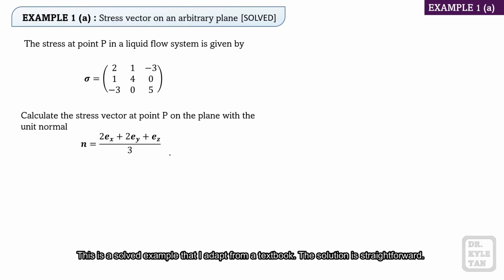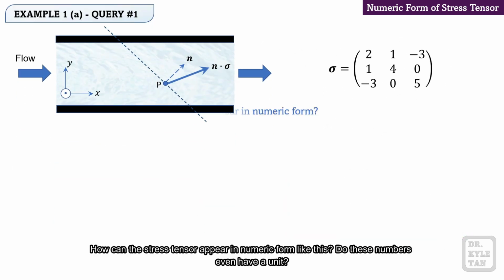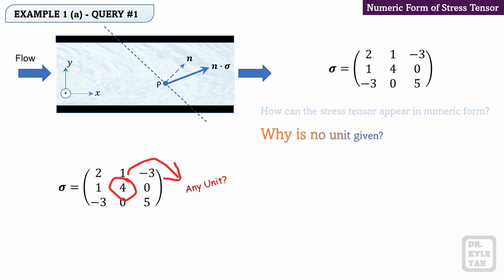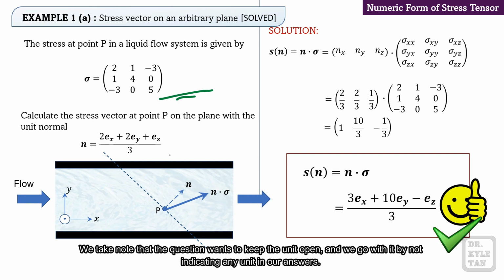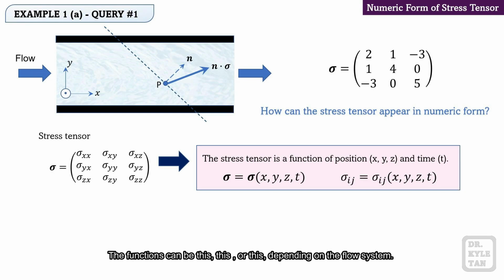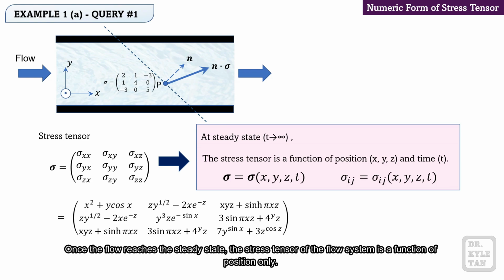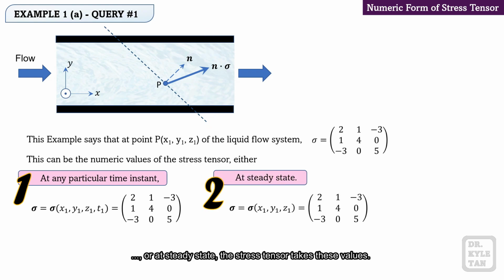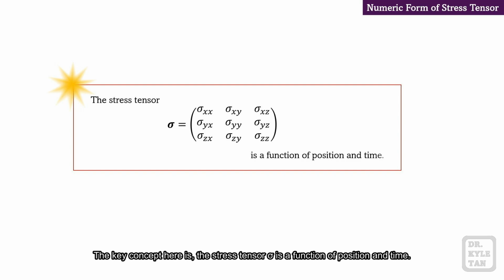Numeric Form of Stress Tensor - How Can It Occur? | Does It Have No Unit or Implied Unit?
This video explains the numeric form of the stress tensor, a key element of Fluid Mechanics. It tells you how this form can occur as a result of the nature of the stress tensor, and whether this seemingly unitless bunch of numbers have any unit. This video, coupled to the two previous videos on the symbolic and diagrammatic forms of the stress tensor, will boost your conceptual understanding of stress tensor to a whole new level.

At the end of the video, I will share my study tips, using the example of how I learn the stress tensor.

Enjoy your watch!

Cheers
Dr. Kyle TAN